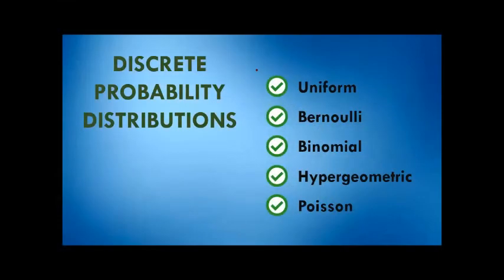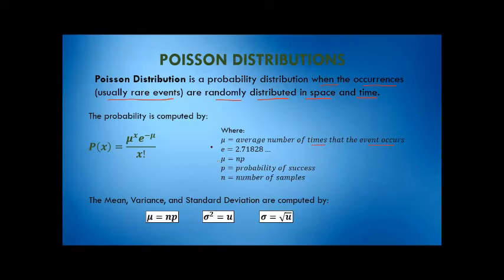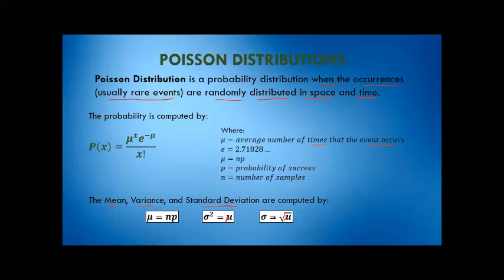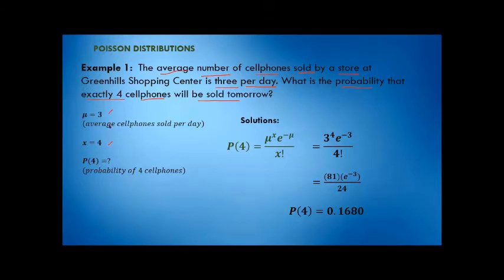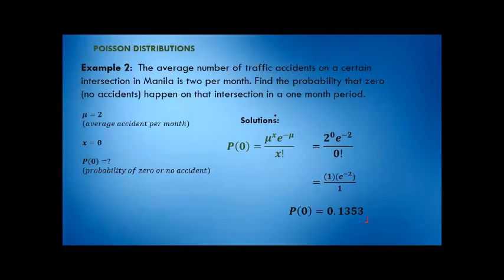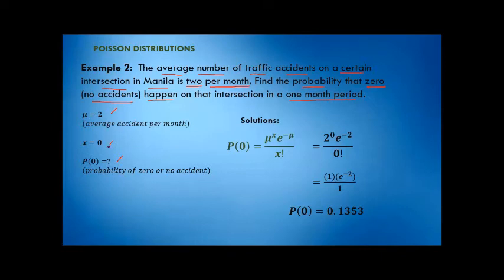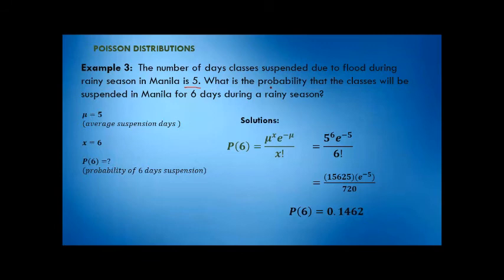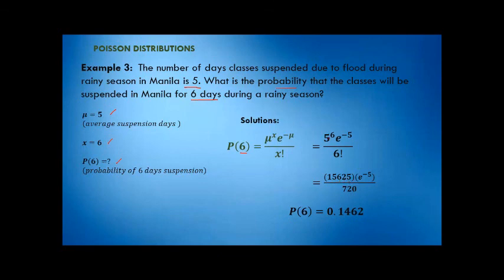Poisson Distribution (STATISTICS AND PROBABILITY)